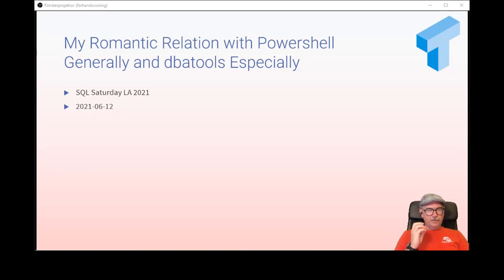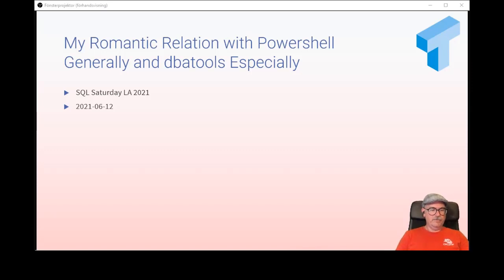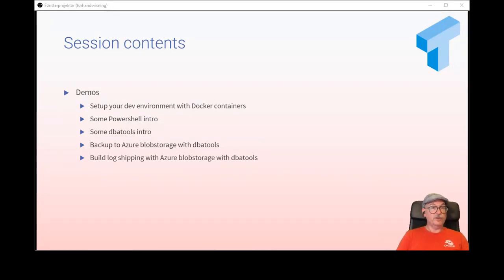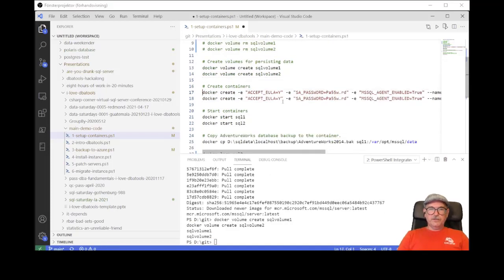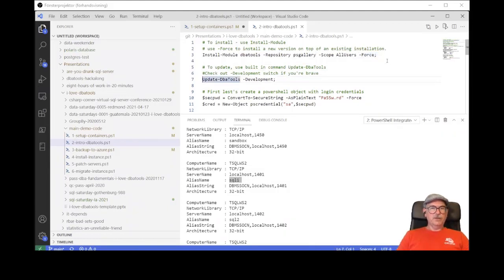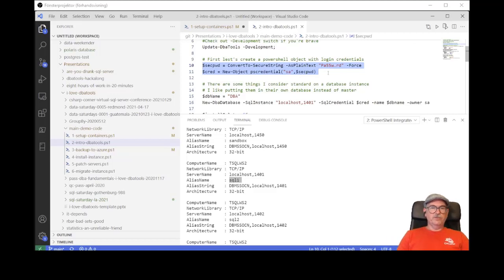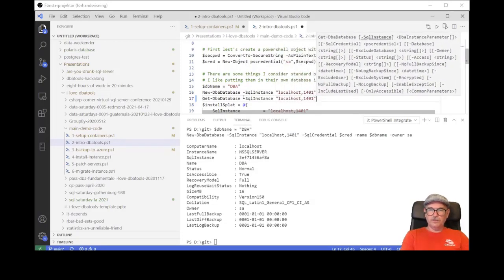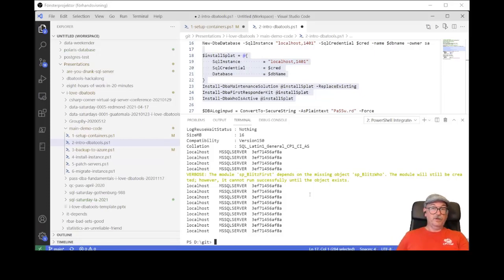2021 Data.SQL.Saturday.LA presents: PowerShell and DBATools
Session Room:
Datavail (@datavail)

Session Speakers:
Magnus Ahlkvist (@Transmokopter)

Session Hosts:
Elaena Bakman (@Elaena_Bakman)

Session Abstract:
I was very late to adopt PowerShell in my day-to-day work as a DBA. I did some copy/change "programming" with PowerShell. But it wasn't until I got in touch with DBATools that I really understood the power of PowerShell.
In this session, I will demo some of the reasons I really love PowerShell and DBATools.
I will cover a brief overview of DBATools and then jump into some scenarios where DBATools really helped me, including:
- Automatic restore testing
- Homecooked log shipping
- Migration work

Session Materials:
TBD